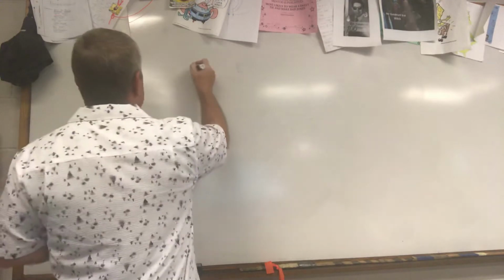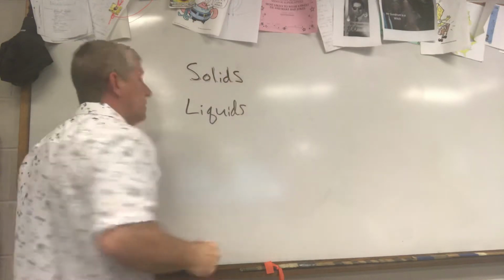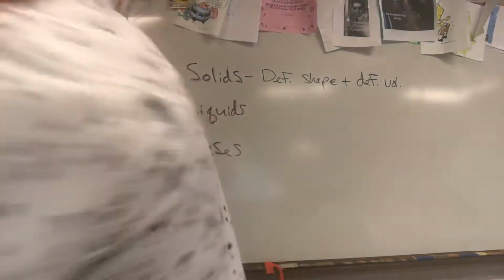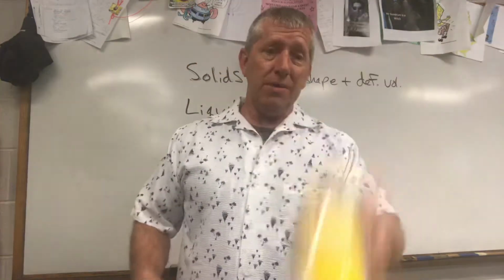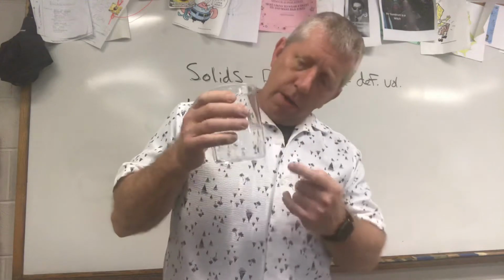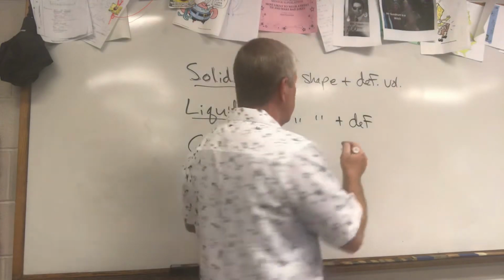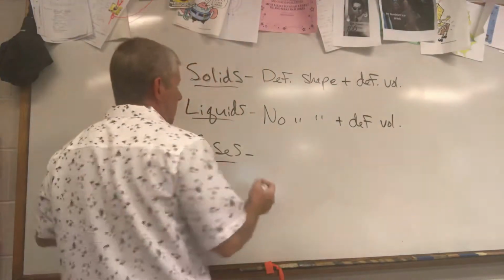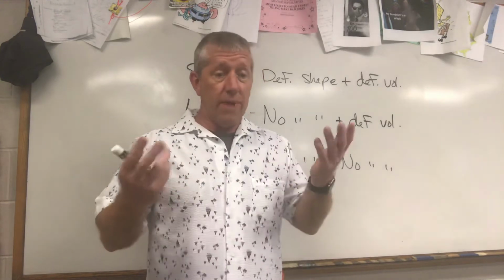Solids, Liquids, and Gases Review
A quick review of the definitions and properties of solids, liquids, and gases.